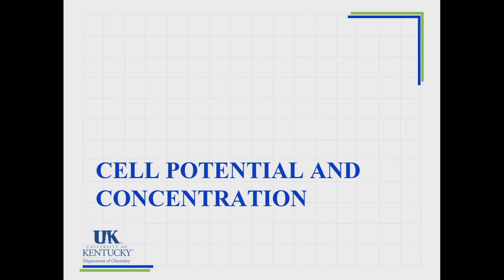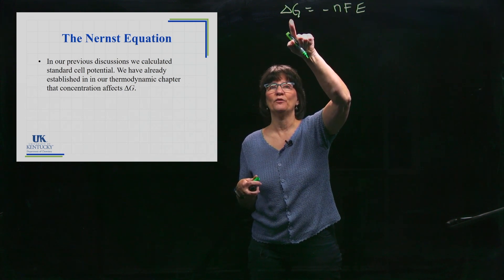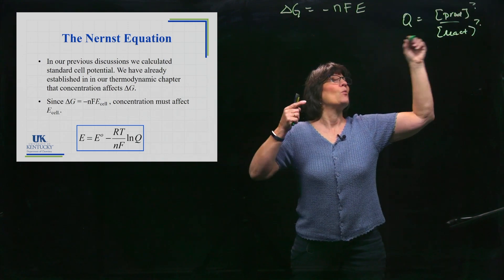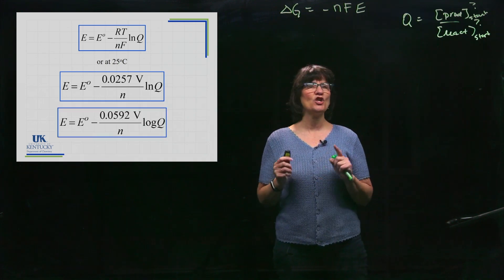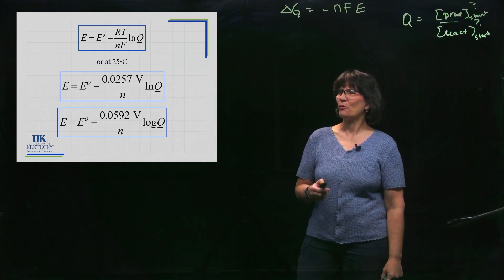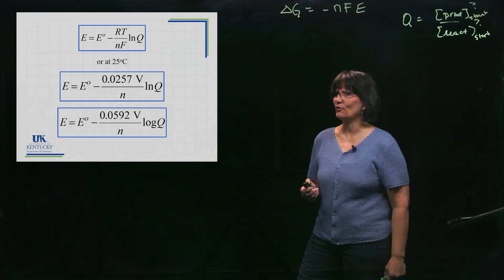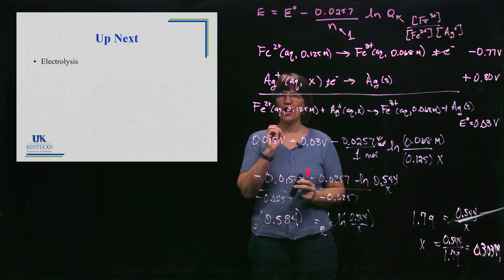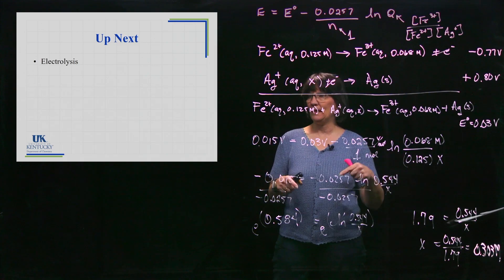17_07 Cell Potential and Concentration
When a voltaic cell is not in standard state conditions, the cell potential can be determined using the Nernst equation.